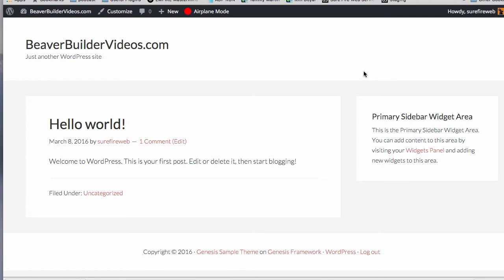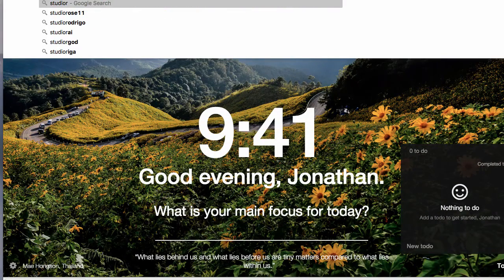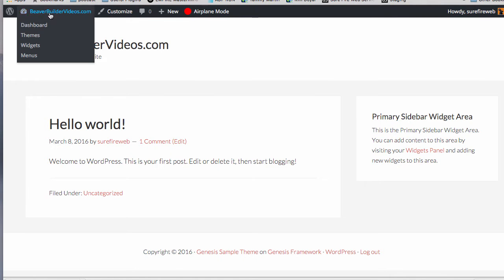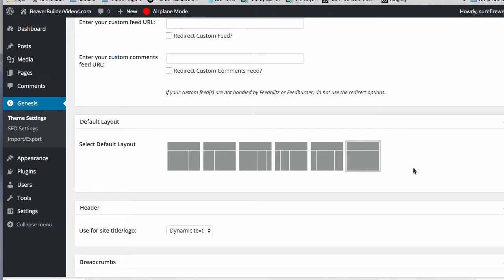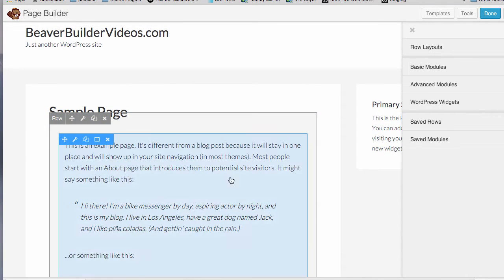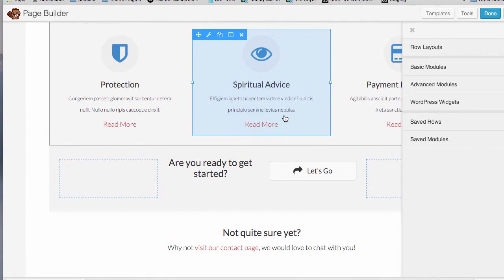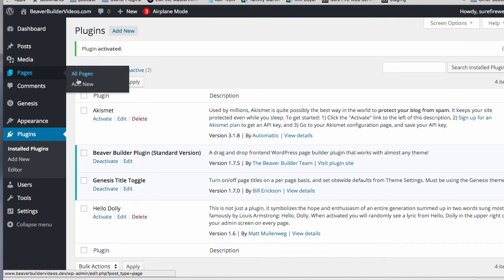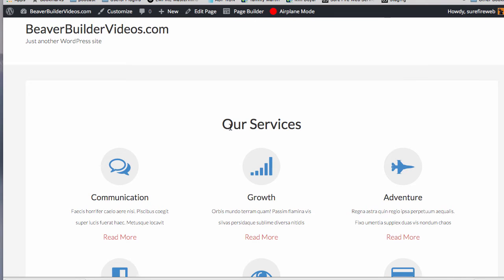Using the Genesis Framework With Beaver Builder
In this video I show you how to use the Genesis Framework with the Beaver Builder Plugin.  I also explain why it's the best, and easiest theme to use.

Get Genesis Here:
(aff link, how I pay bills)

Checkout The New Beaver Builder Video Site!
(You can get landing pages here too!)